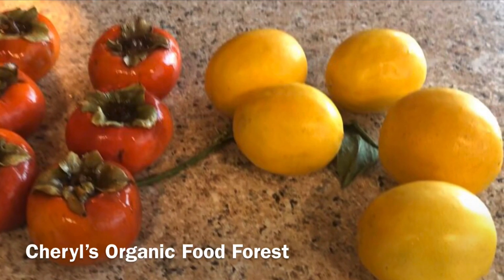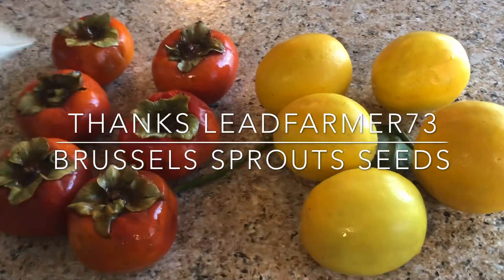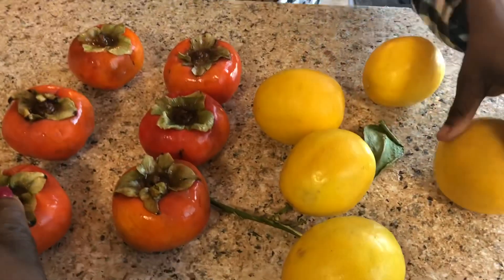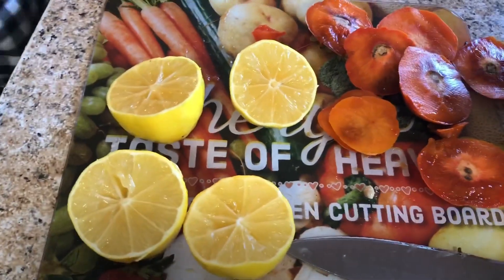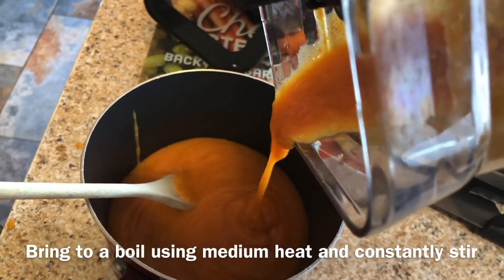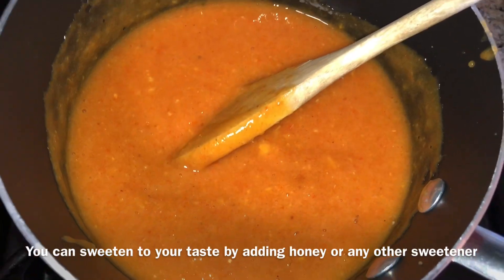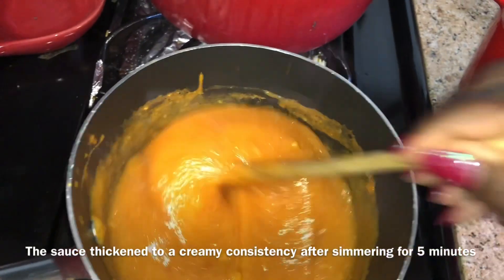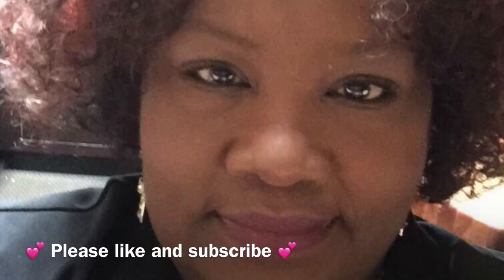Episode 133: How To Make No Added Sugar ‘Persimmon and Lemon Sauce’ for Ice Cream. Mail Call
How To Make No Added Sugar ‘Persimmon and Lemon Sauce’ for Ice Cream on Christmas Day.

Mail Call from Leadfarmer73!